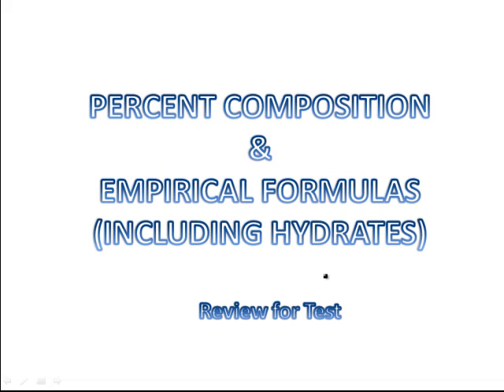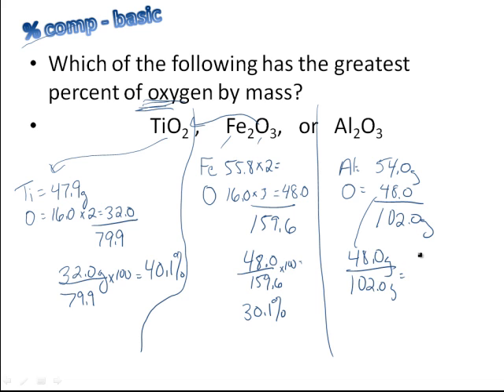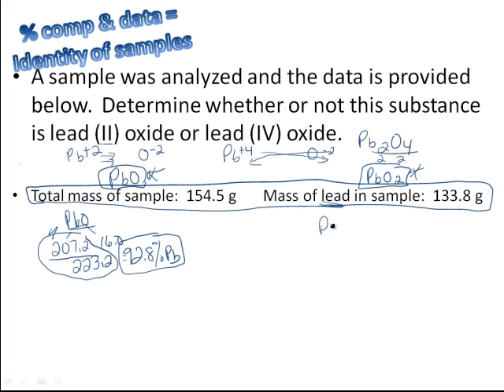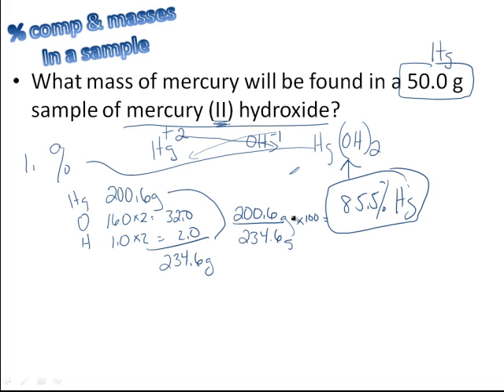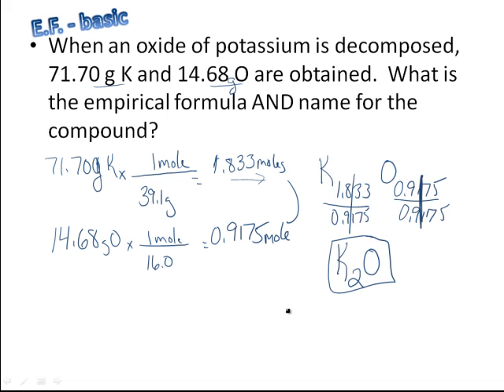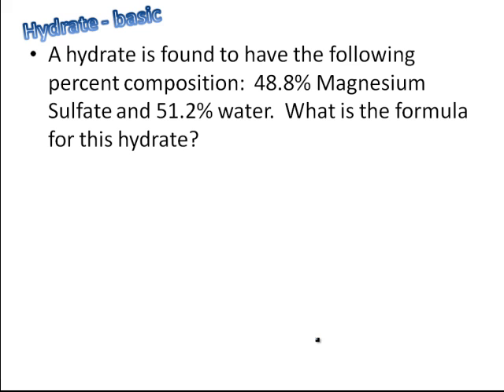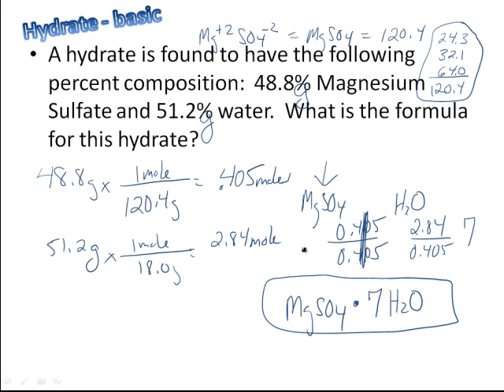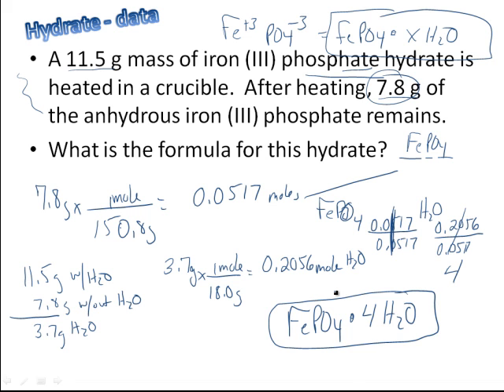Unit 4 Math review for test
Review of percent composition, empirical formulas, and hydrates for test